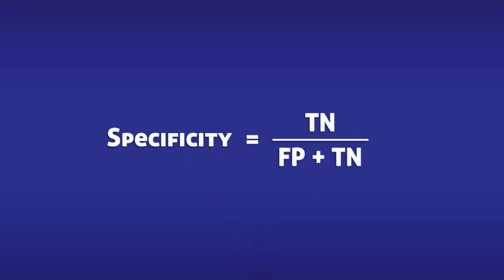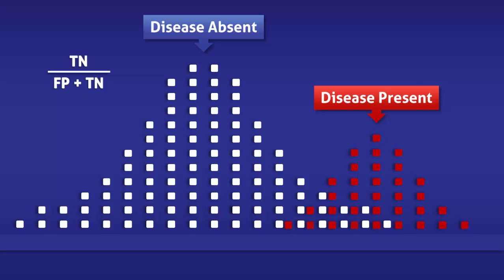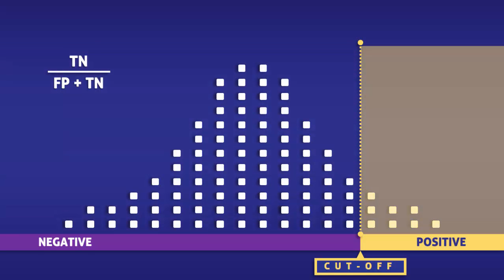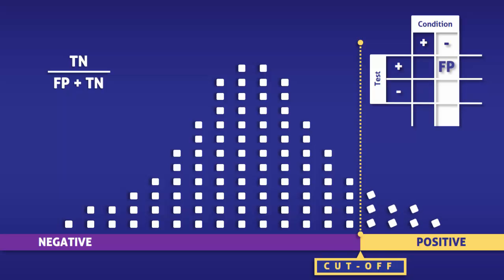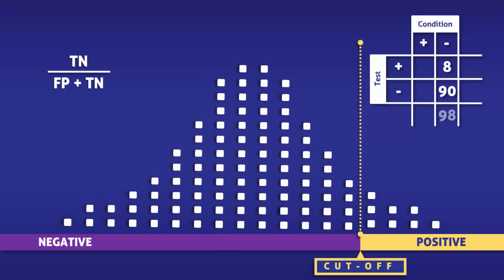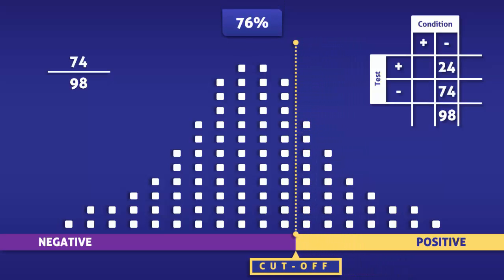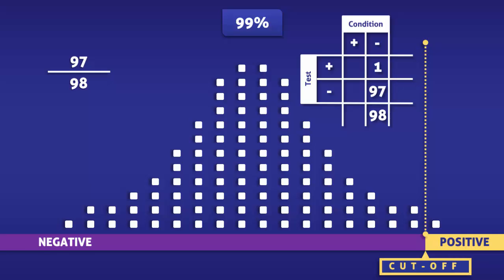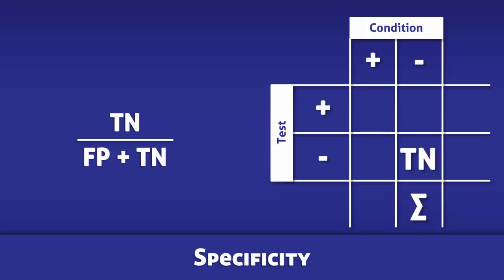Specificity - How To Calculate It